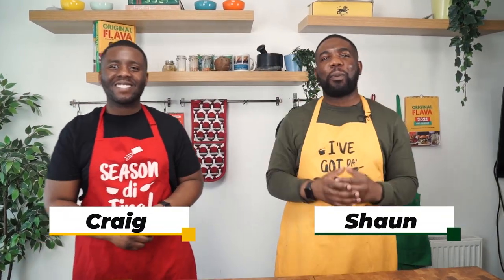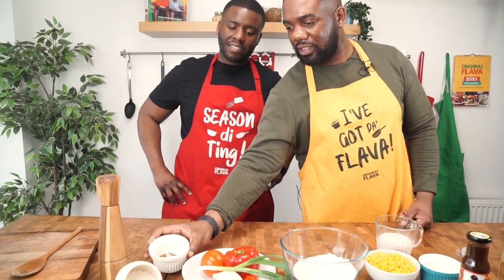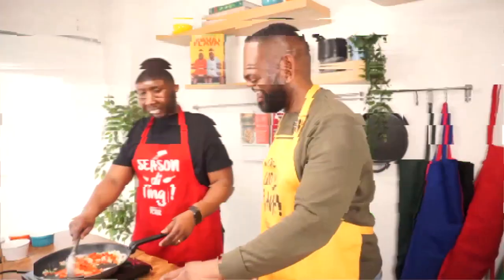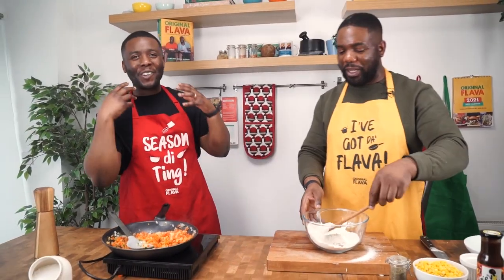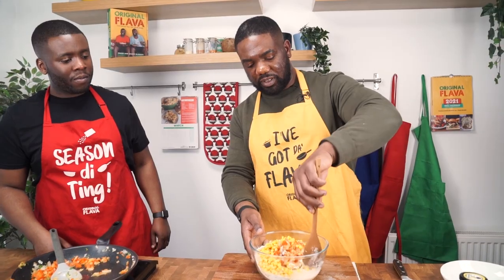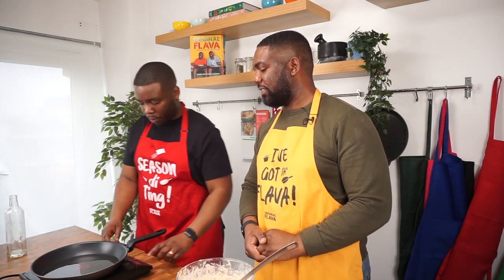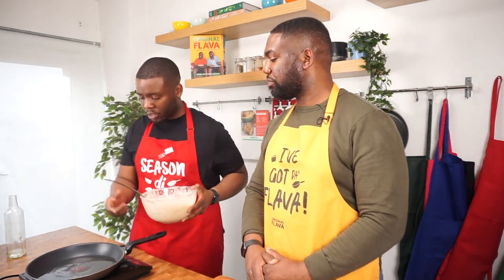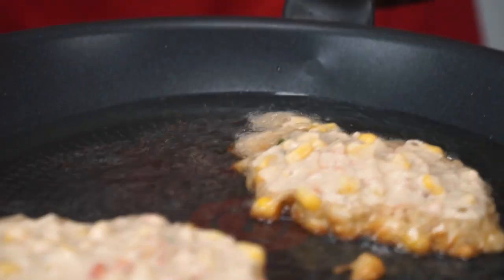Caribbean Corn fritters | AbsolutelyCaribbean EP.8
AbsolutelyCaribbean is a cooking series where we showcase 1 best products, straight from the Caribbean EVERY Week for 10 weeks! Ep.9 Coffee Cappuccino - next Thursday 8pm